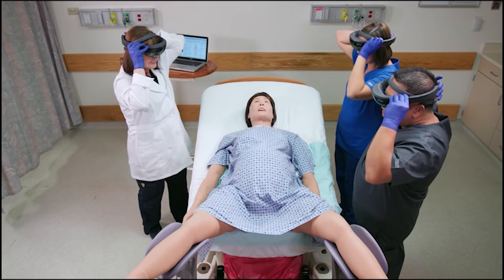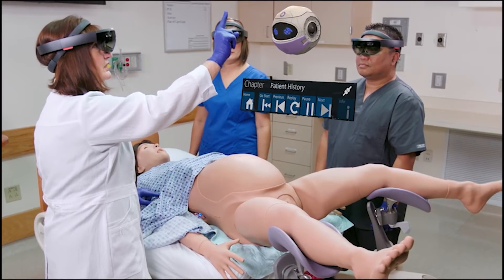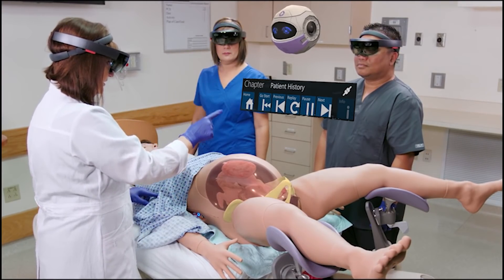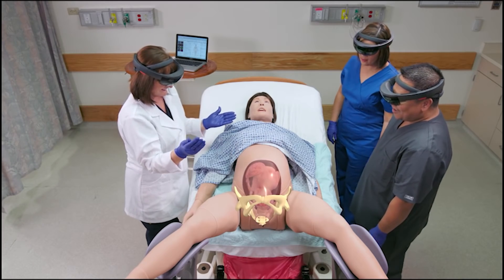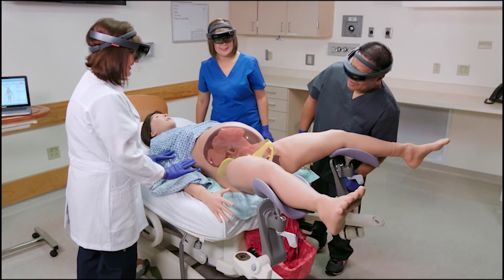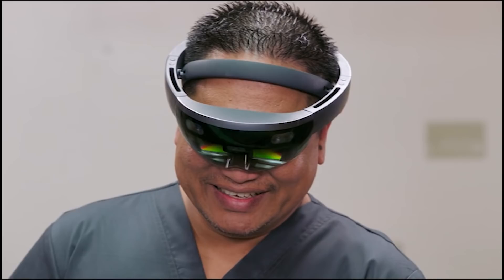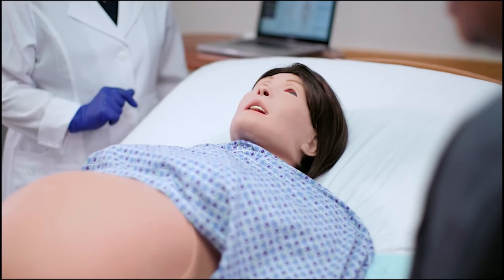CAE Lucina AR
Elevate neonatal training with CAE LucinaAR, the first augmented reality solution that helps learners truly visualize childbirth and accelerates neonatal training. Powered by the Microsoft HoloLens 2, CAE LucinaAR can be used as a standalone application with a holographic manikin or can be integrated with the CAE Lucina manikin to enable continuum of learning.